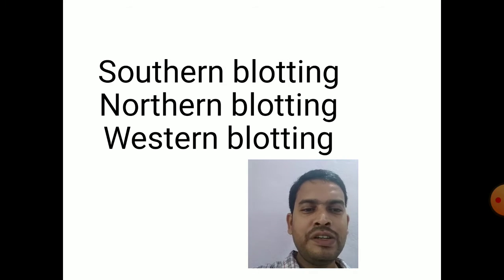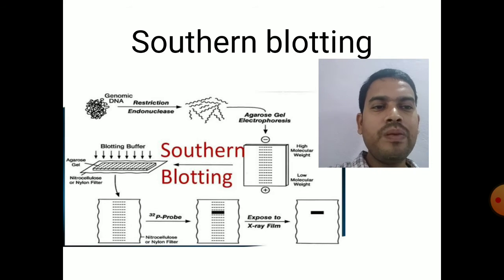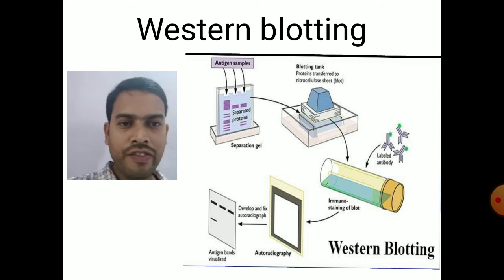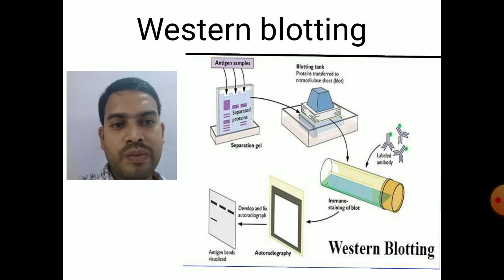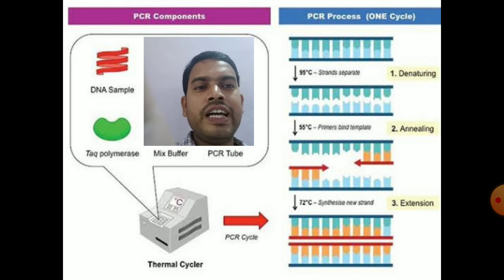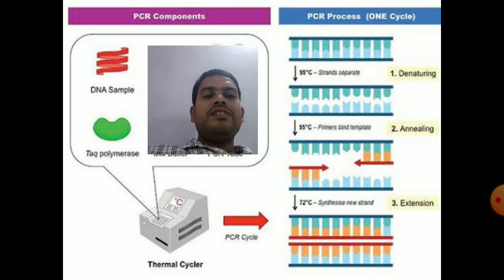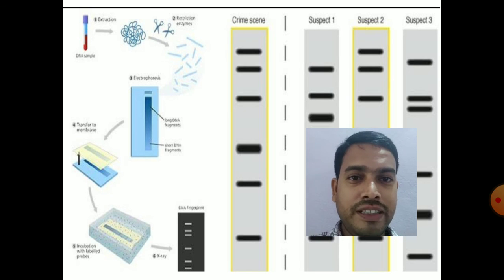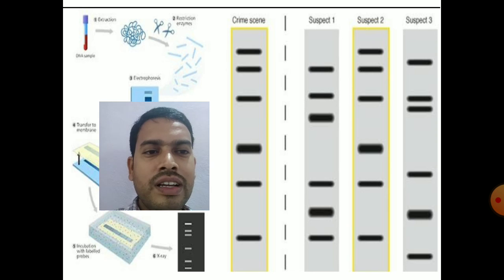RAGHUGODI, blotting, PCR and DNA finger printing